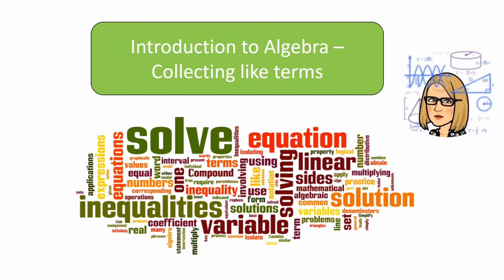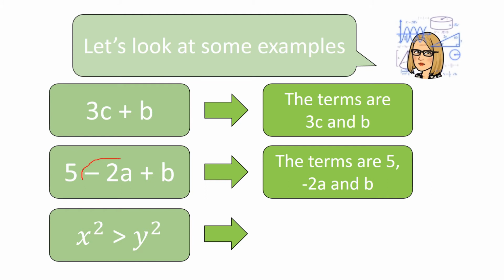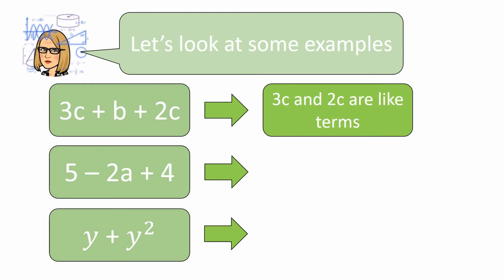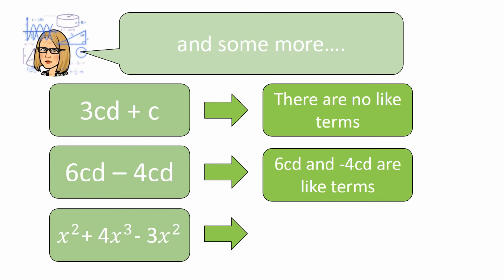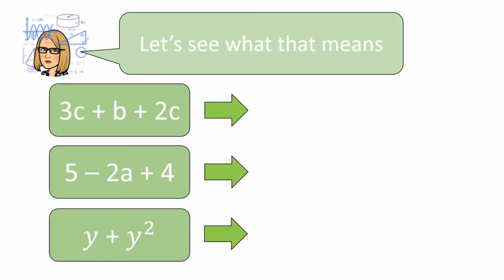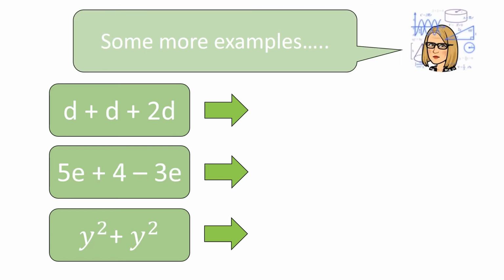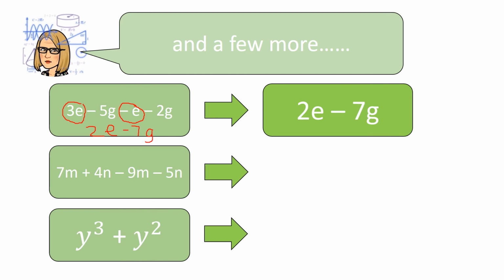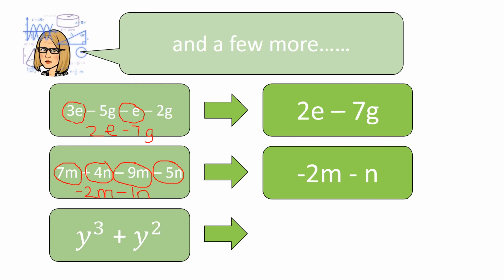Algebra - Collecting like terms